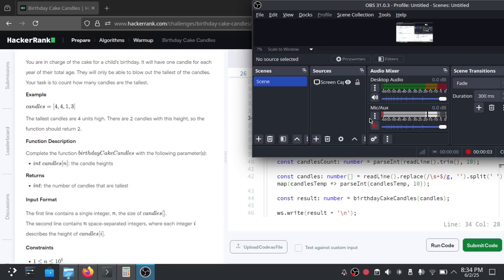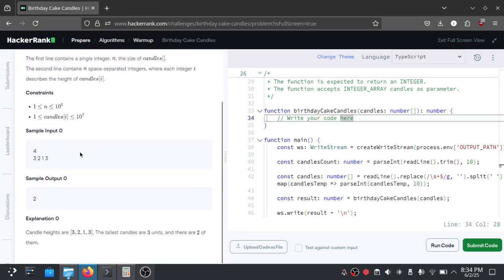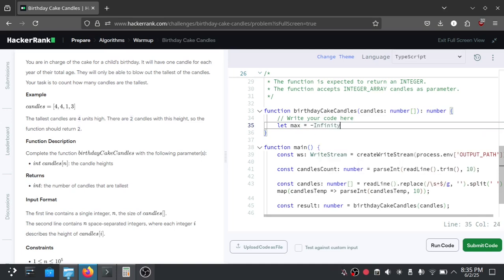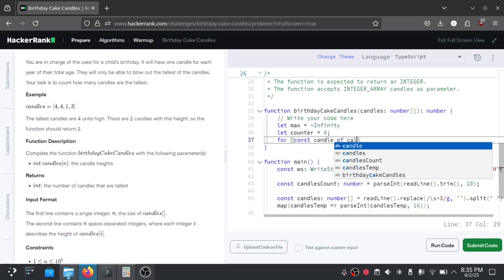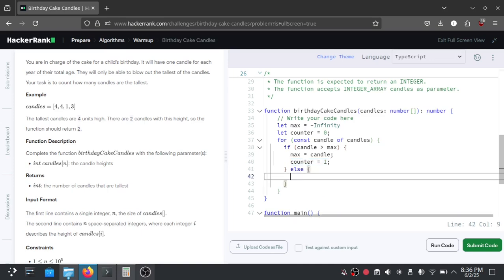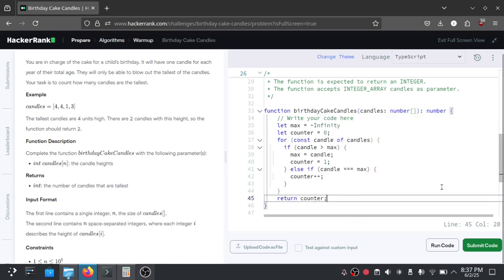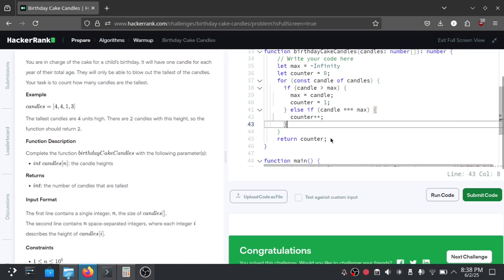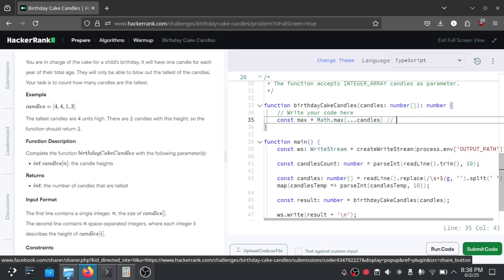[9] Hackerrank Problem Solving - Birthday Cake Candles